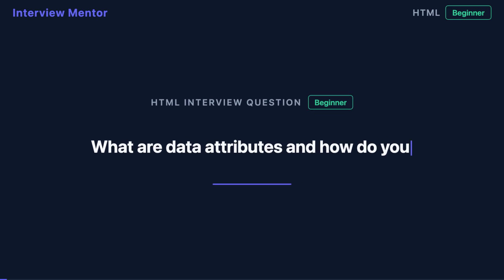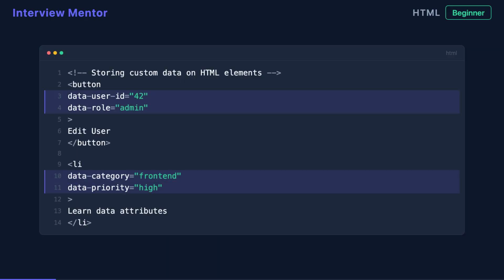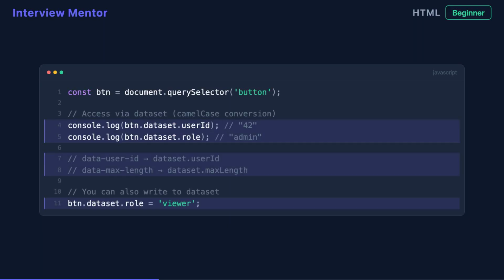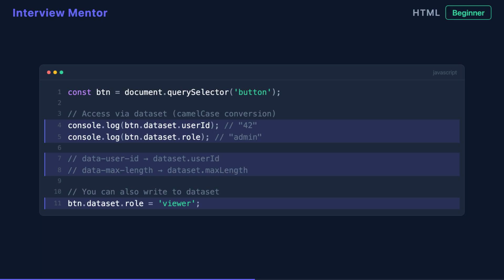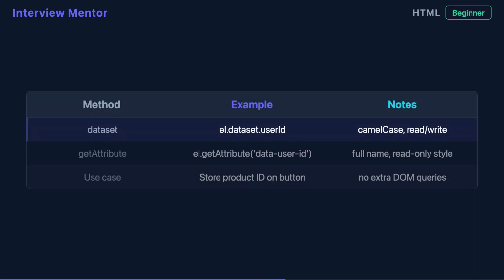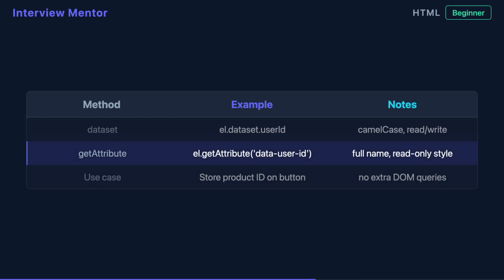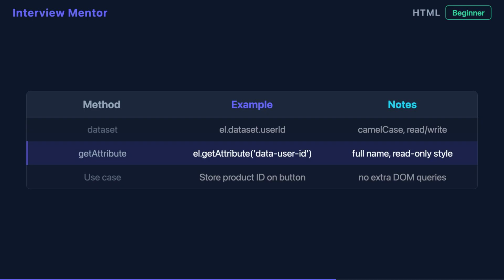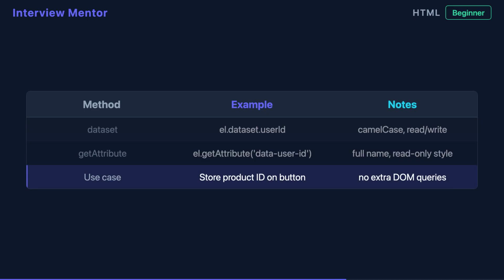HTML Data Attributes Explained (JS Access Too!)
What are HTML data attributes and how do you access them in JavaScript? In this video we cover the data- prefix, the dataset property with camelCase conversion, and the getAttribute method — plus a real-world use case. Perfect prep for front-end interviews.